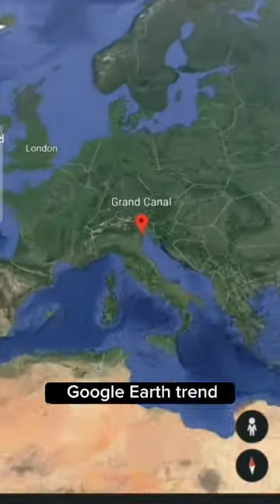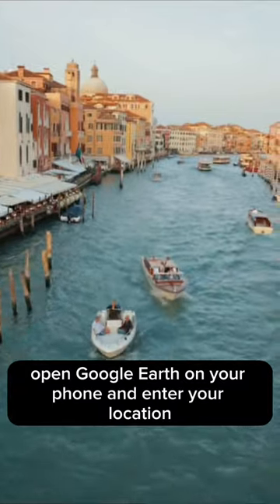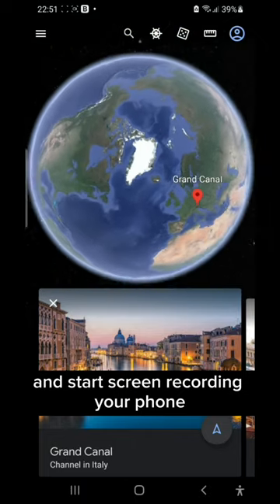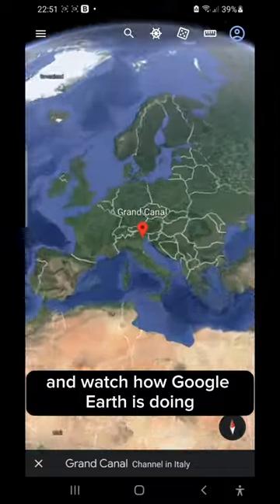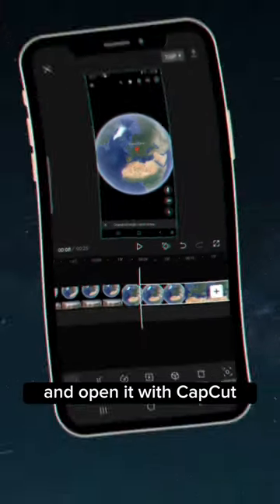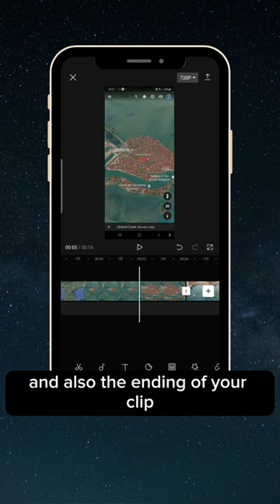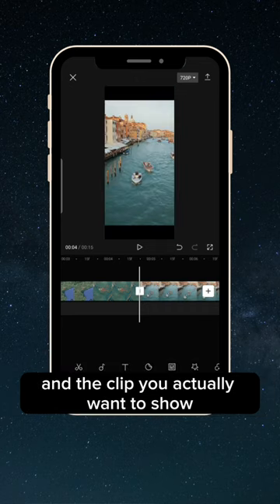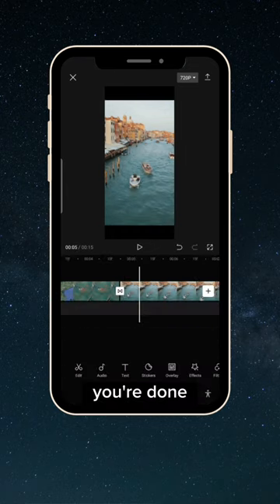How to do the Google Earth trend with your phone. CapCut Editing Tutorial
Here is a quick Tutorial, stp by step guide,  how you can do the Google Earth Trend just with your phone in seconds. You can do it with capcut or any other editing app.